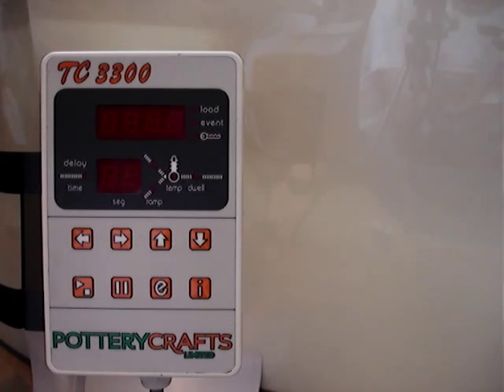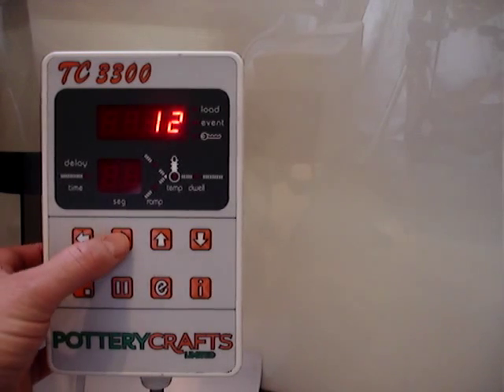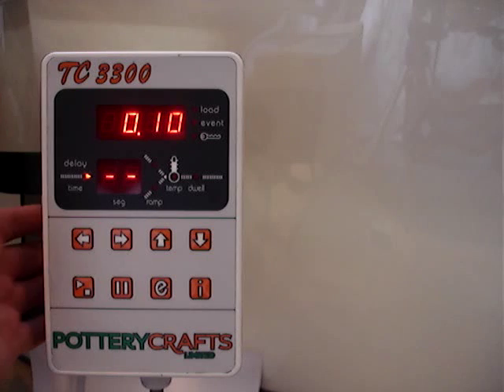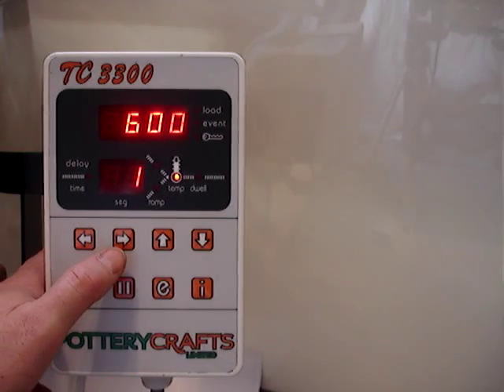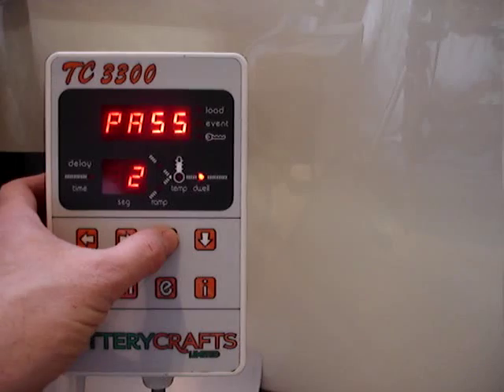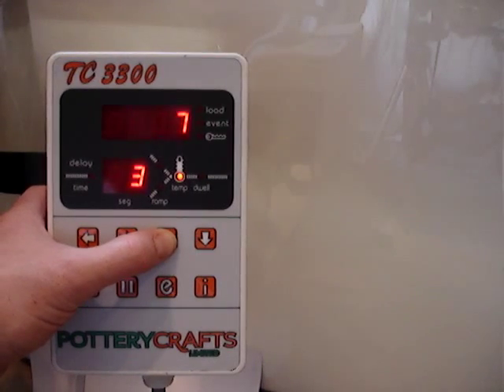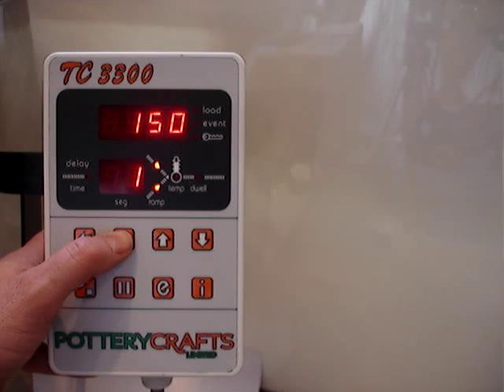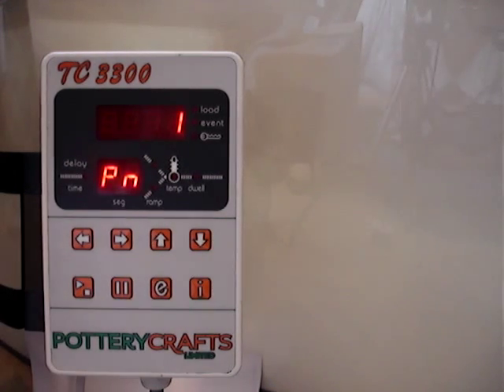TC3300 2 Simple Programming Guide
Programming Guide for TC3300-2 kiln controller from Potterycrafts